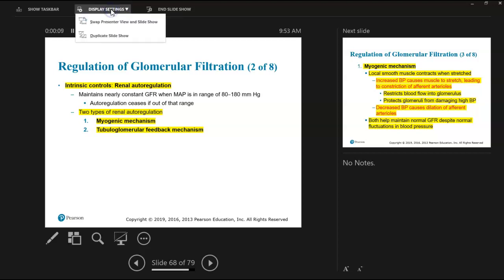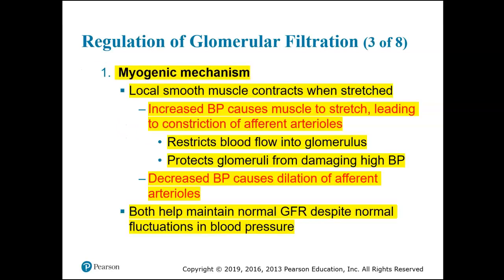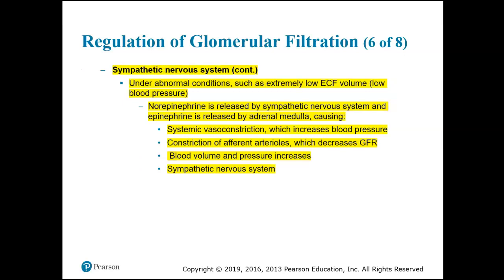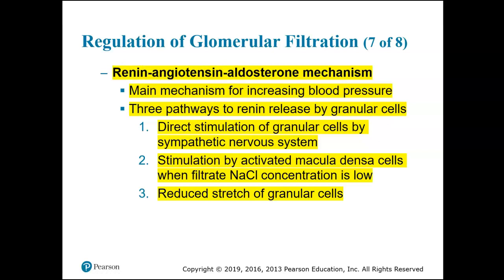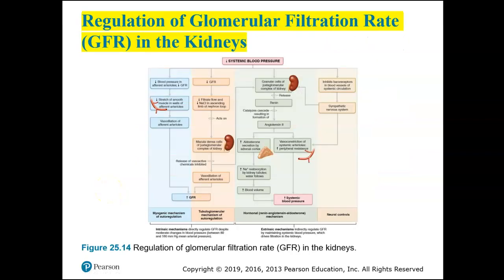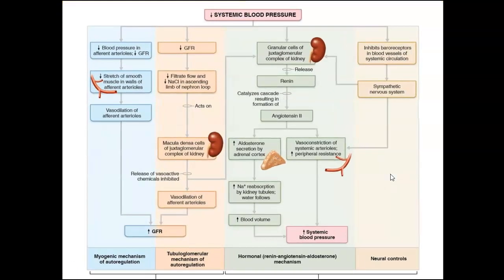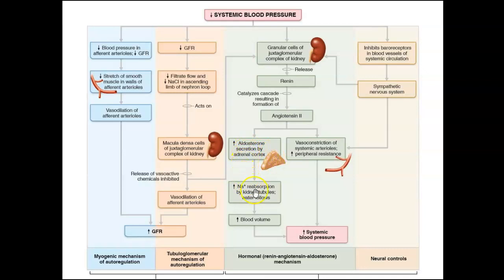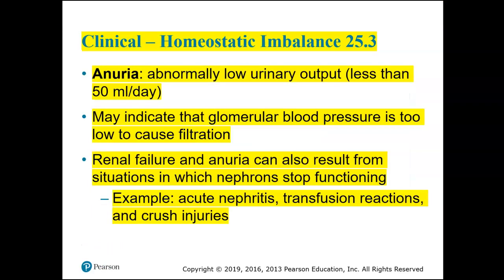169Ch25 last slides in set 25A